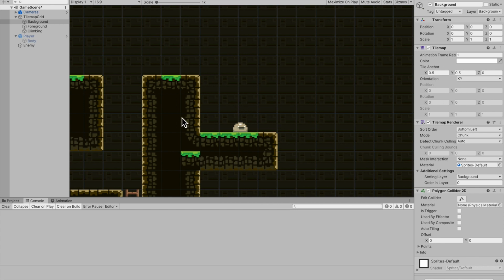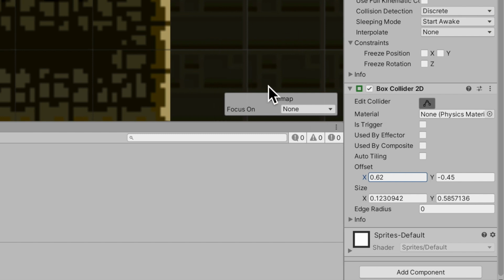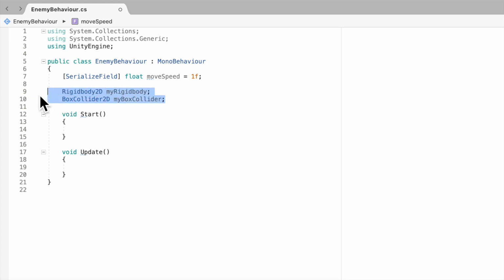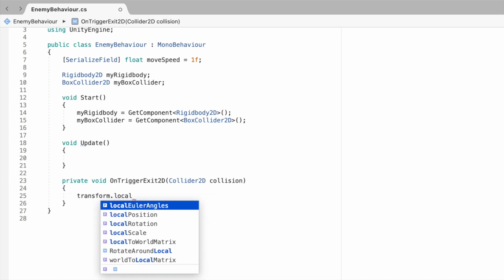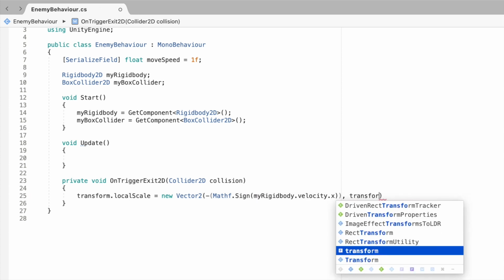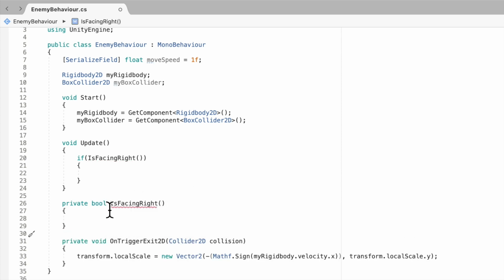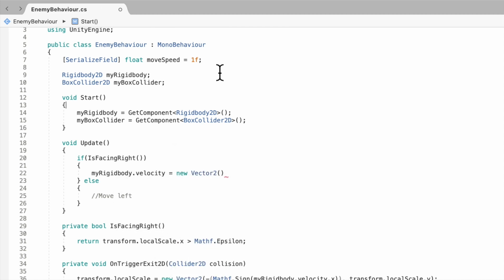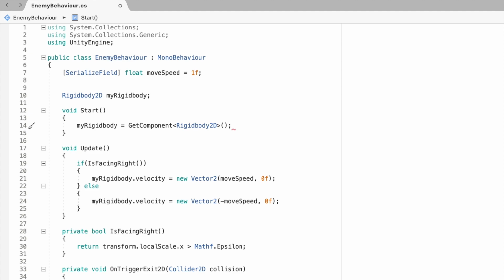Enemy Patrol/Wander AI Unity SIMPLE & EFFECTIVE CODE! Tutorial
A very precise and performant Patrol Script in Unity Engine! code in C#, a long with some cool and handy syntax! simple for beginners too! some wander/patrol script explained in well detail

Credits to GameDev.tv with Ben Tristam and Rick Davidson for their 2D course on Udemy for showing this awesome code